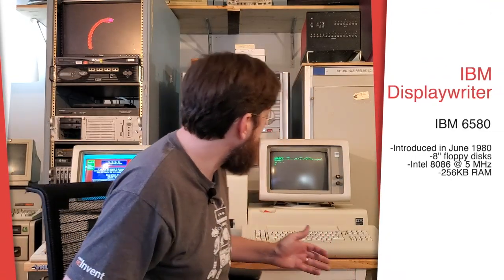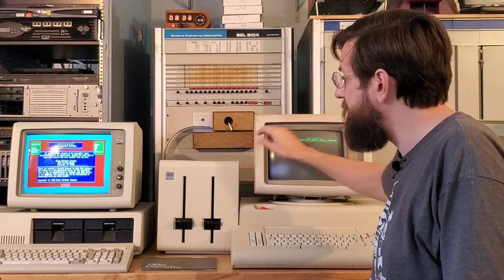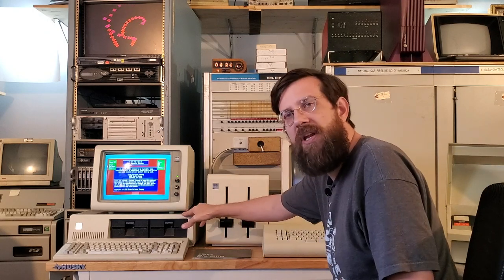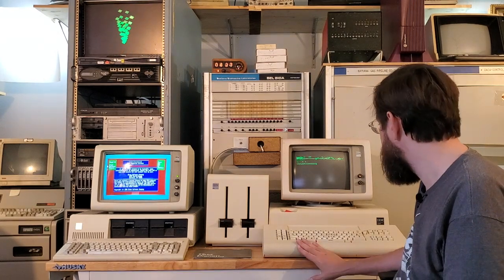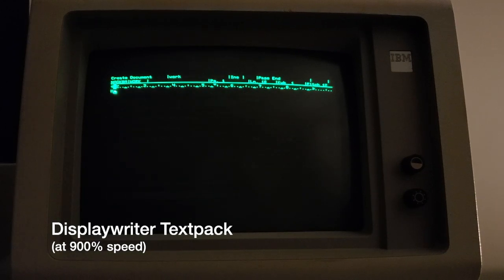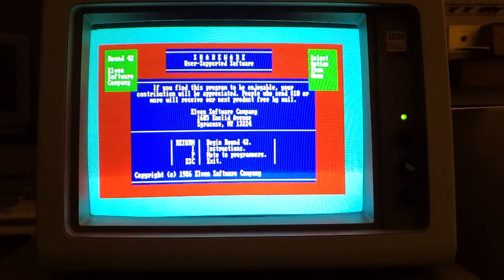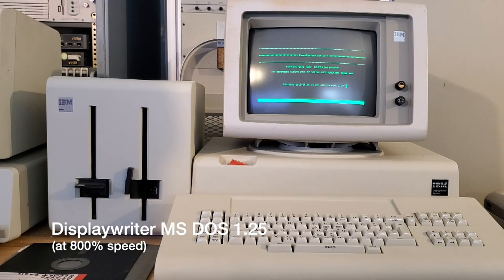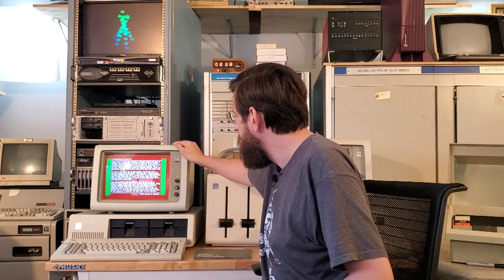2 IBM computers from the dawn of personal computing - Displaywriter vs PC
Comparing an IBM Displaywriter (1980) and an IBM Personal Computer (1981).